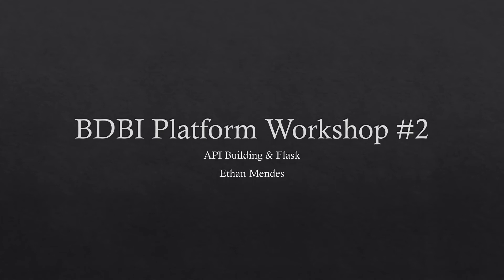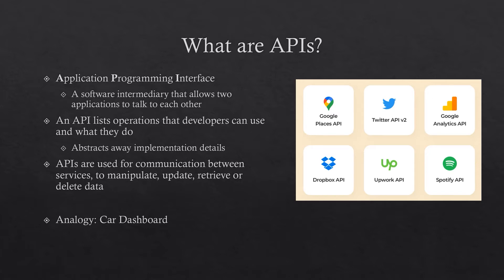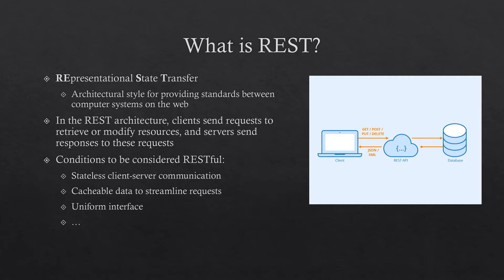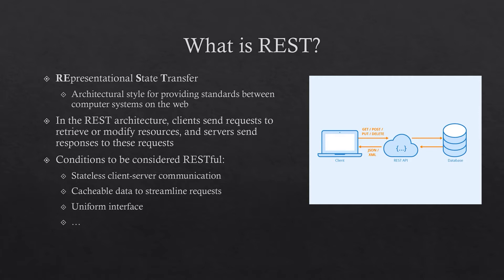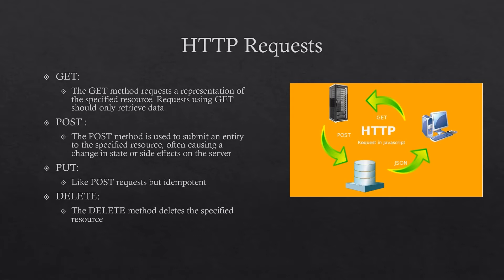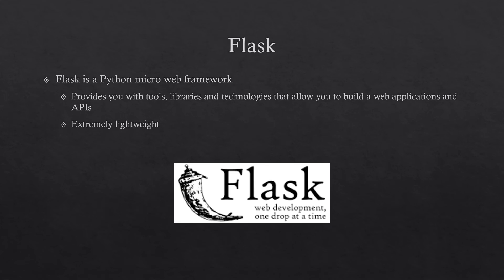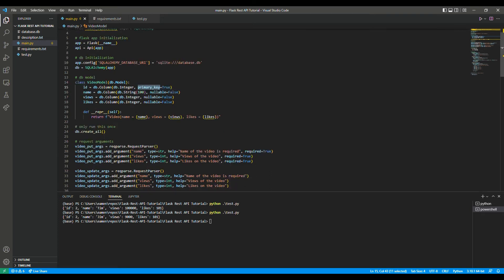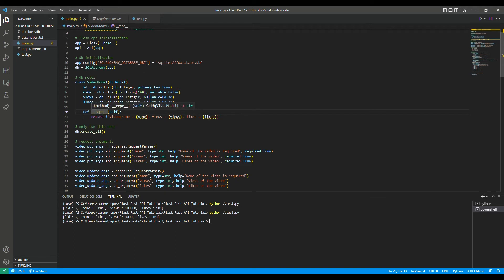REST APIs and Flask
Second platform workshop for Big Data Big Impact (BDBI), Fall 2022, Given by Ethan Mendes